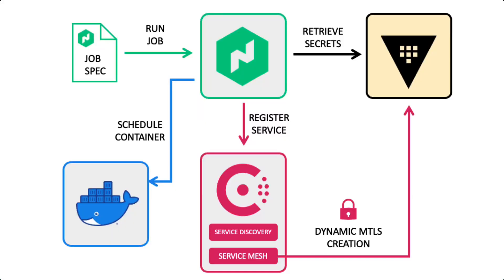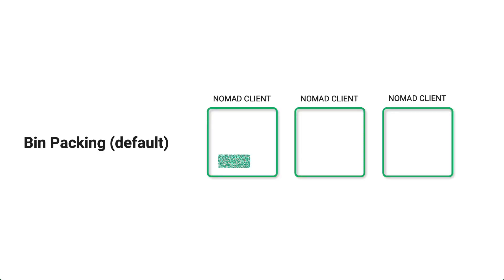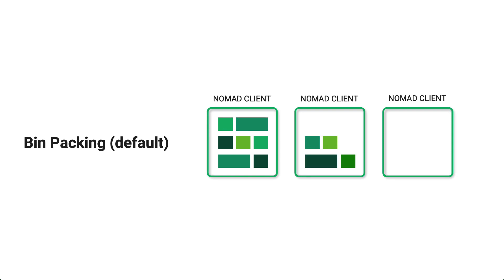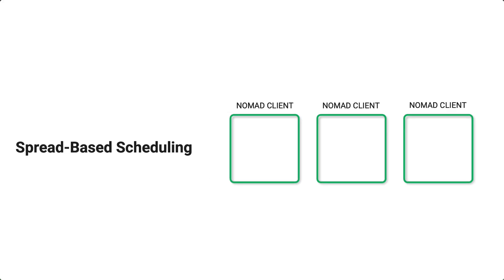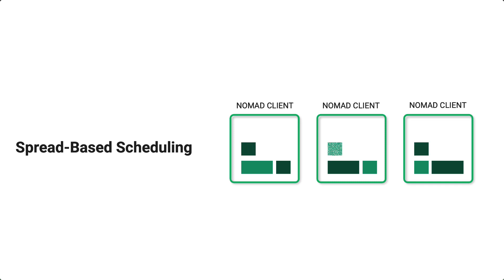Top 3 Things I Wish I Knew About HashiCorp Nomad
In this video, I'll quickly explain the top three things I wish I had known about HashiCorp Nomad before I started to learn it.